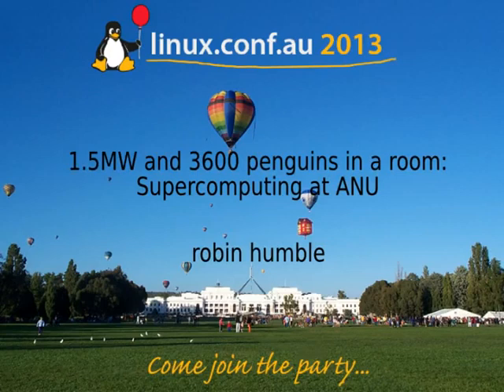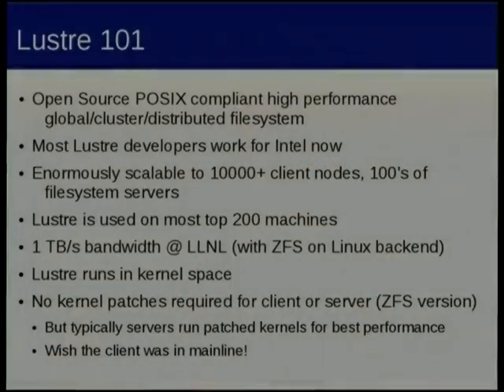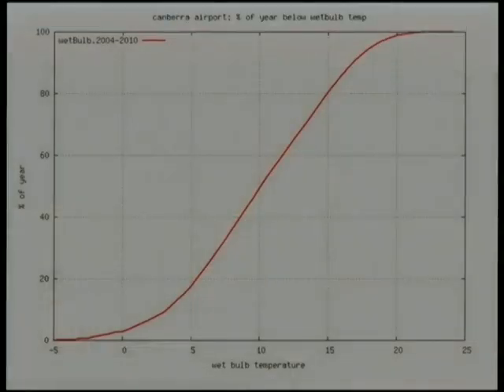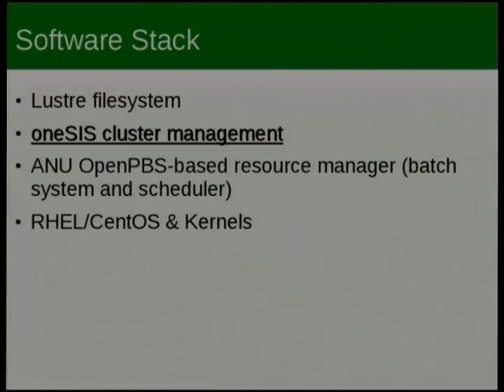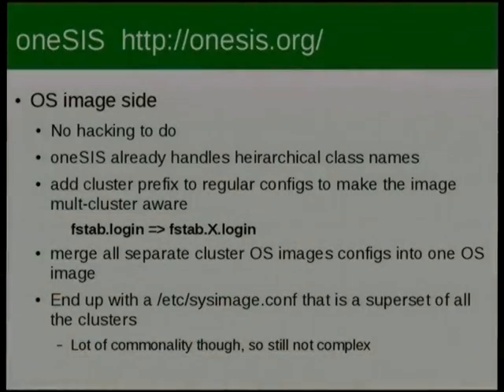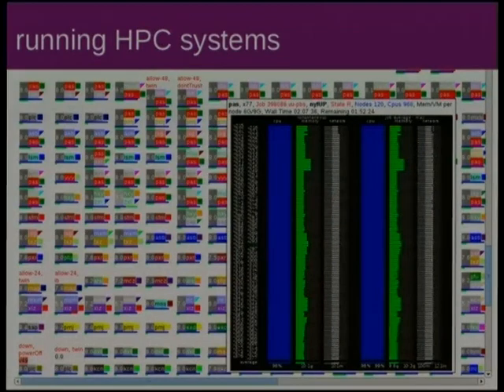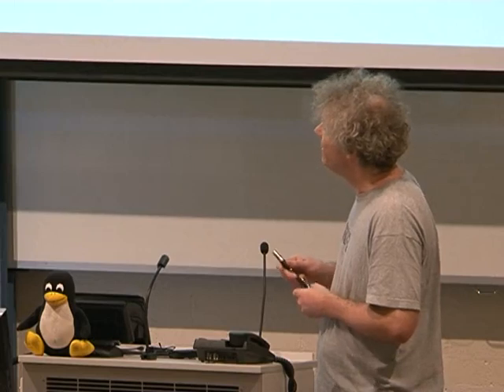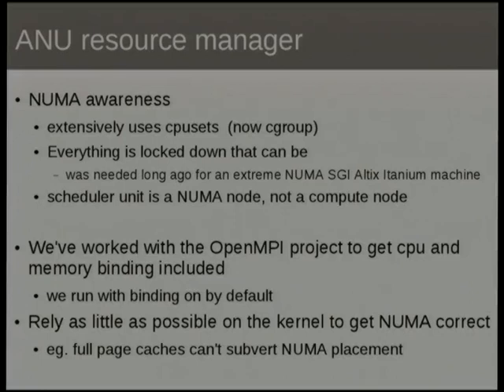1.5MW and 3600 penguins in a room: Supercomputing at ANU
Presenter(s): robin humble

At the NCI National Facility at ANU we exclusively use Linux for supercomputing. This talk covers how we use and alter (and hopefully help to improve) Linux and other Open Source projects to create a fast and stable petascale machine.

Overview:
 - How we boot and run clusters at large scale using oneSIS, CentOS, root on Lustre, ...
 - How we tweak the kernel and tune the OS to keep them stable and efficient
 - Problems we've seen and areas we'd like to see improved

Our current supercomputer is 12k Nehalem cores with a 20GB/s filesystem and QDR InfinBand. The next machine (hopefully operational by LCA time) is 60k Sandy Bridge cores with a 100GB/s filesystem and FDR InfiniBand. Each of our new clusters is usually in the top 50 machines in the world.

oneSIS and the Lustre filesystem together with CentOS running vanilla and modified RHEL6 kernels are the primary components of our software stack. Uniquely the OS's for all 3600 nodes boot from a single copy of the OS that resides on the global Lustre filesystem. This gives us an easily updatable OS and guarantees all compute nodes are booting identical software.

High performance and predictability is a key focus. The main player in this game is numa awareness. We use cpusets extensively and enforce processor and memory binding to obtain ideal numa alignment and optimal and reproducible job performance. We have worked with the OpenMPI project to get binding included, and our users run jobs with binding on by default.

We are increasingly using cgroups and eventually may use all of cputime, freeze/thaw, acl, namespaces, and memcg - all tasks which our own resource manager software currently handles. We also have a history and interest in page migration which may again become useful to reduce machine fragmentation as each numa zone gets more cores.

Like many HPC sites we write our own job and cluster monitoring tools and these are available for other sites to use and modify, as are our changes to kernels and some InfiniBand tools. Unlike many sites we also write our own batch system.

I'll talk about our Linux improvement wishlist too - eg. Lustre integration into mainline so we can update kernels more aggressively and get shiny new stability. inode/dentry reclaim of deleted inodes with vfs_cache_pressure=0. Low overhead control groups. Better transparent huge pages. Improved virtual memory stability. md is awesome but zfs-on-linux might be better. OFED integration with mainline.